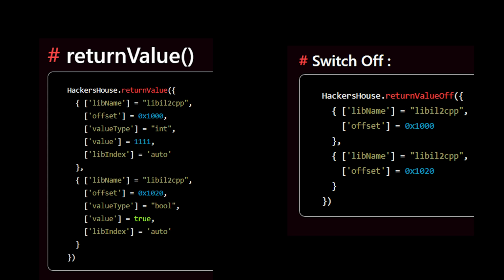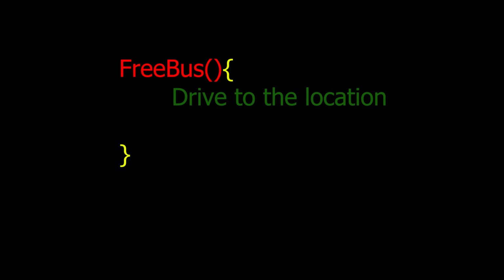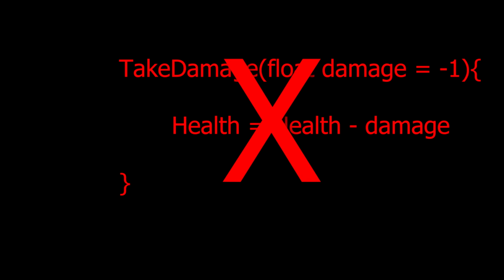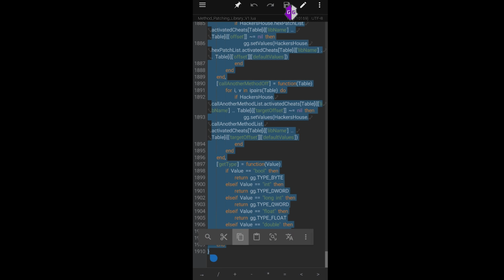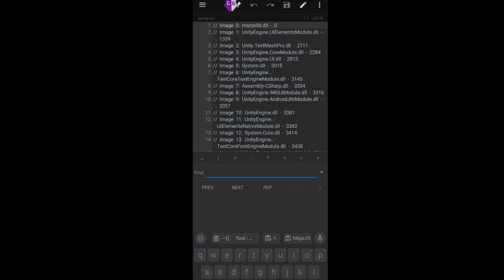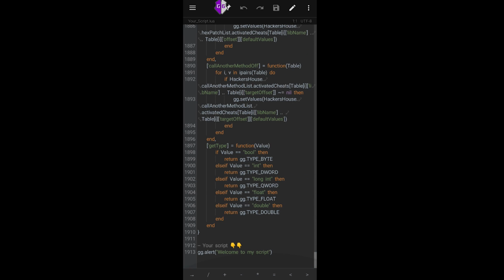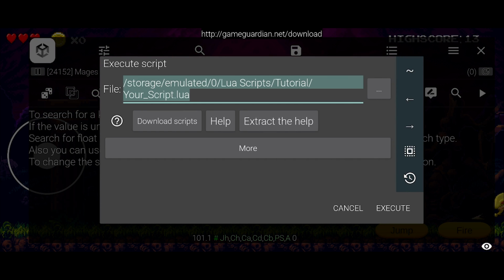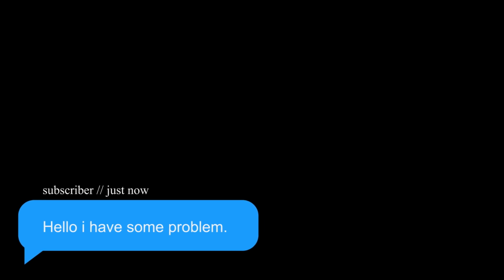How to edit Bool, Int, Float, Arm, 32bit, 64bit opcodes in game guardian ? || Method Patching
In this video we will learn how to patch methods using game guardian. We  can edit bool, int, float, arm, 32bit, 64bit opcodes in game guardian using pre written functions. We will also learn what are methods, what is method patching, how to find offsets for games and a lot more.

🔵🔵We are on Telegram 🔵🔵
Let's chat with me and our community together.